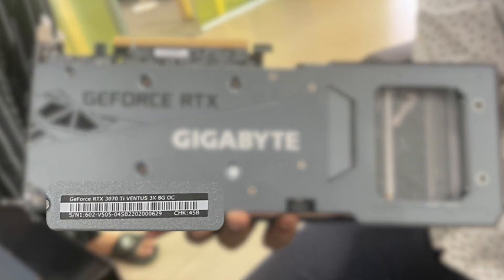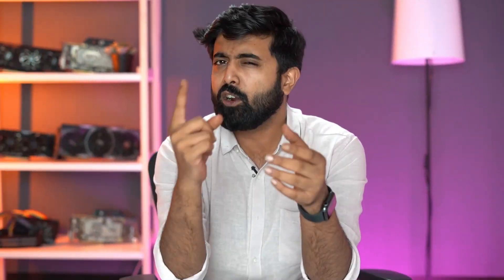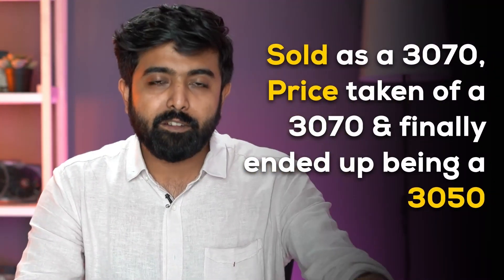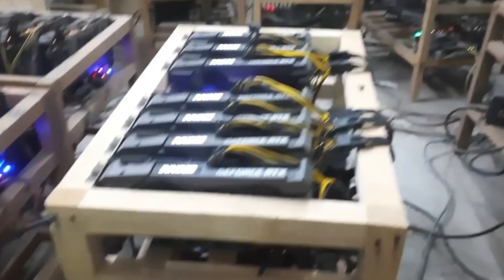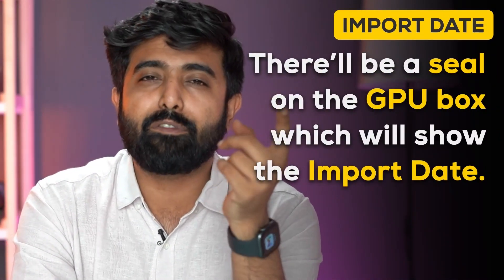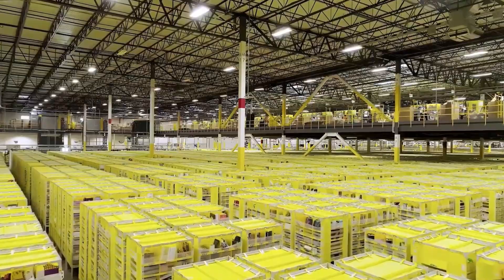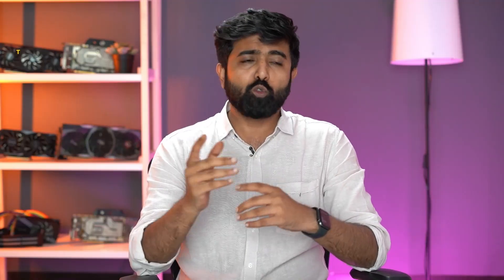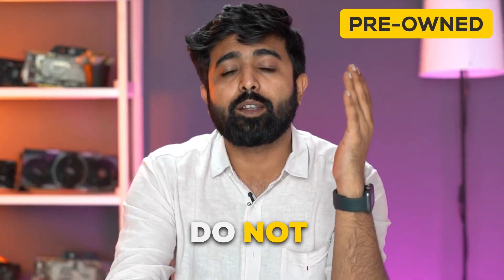MSI & Gigabyte made this NEW GRAPHICS CARD? | GPU SCAMS and how to avoid them | TheMVP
So recently, we received a service PC that had this GPU - body of a Gigabyte card and Fans from an MSI GPU with MSI serial number - watch the full video to find out what the hell is going on
Time Stamps
0:00 - Falling
0:06 - How?
0:25 - Actually
0:42 - What's Happening
0:52 - How to be safe
0:57 - Seal
1:04 - Import Date
1:20 - Too Good?
1:37 - Second Hand
1:52 - Doesn't Make Sense
2:09 - Hope it helps